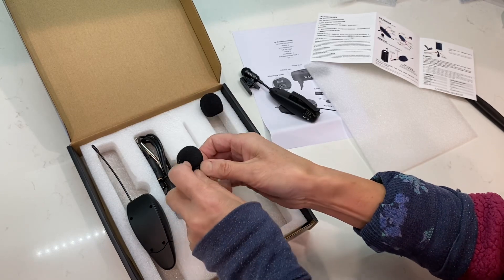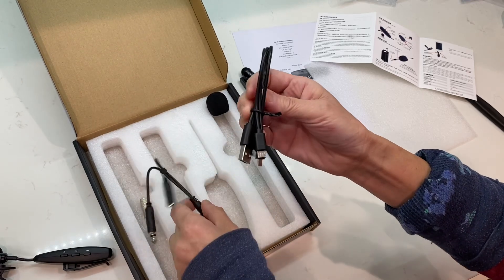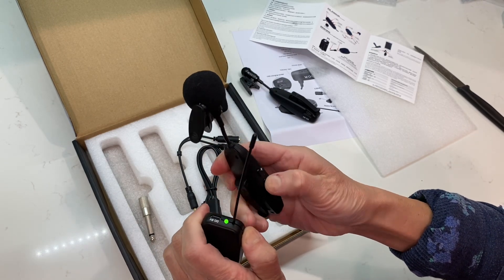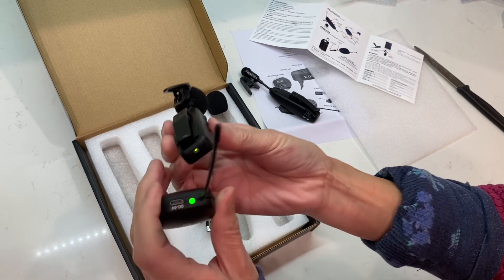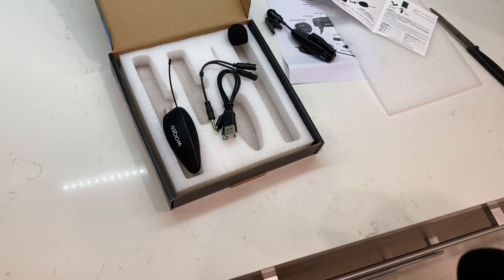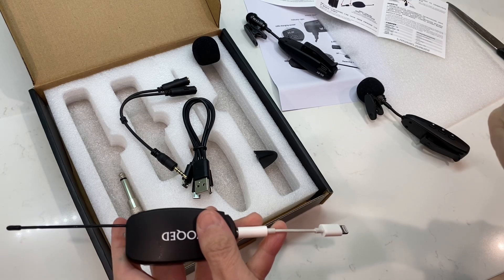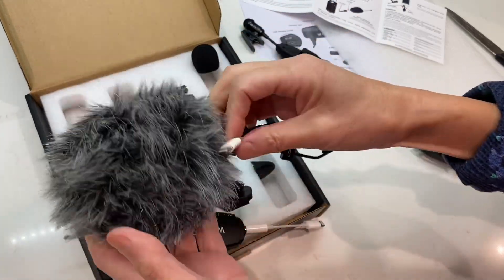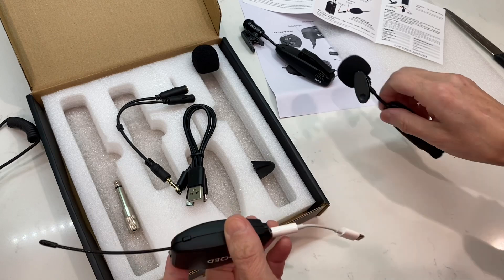Winner unboxing - WOQED wireless mic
Here is the mic:
Here is the tea:
Here are the set calligraphy brushes:
Lensgo LENSGO LWM-DMM1 phone and camera Microphone